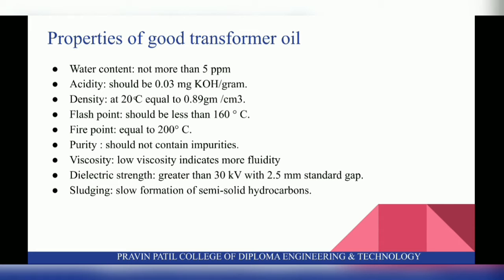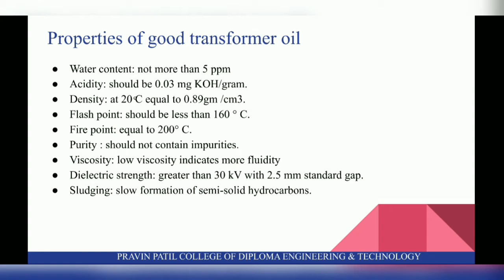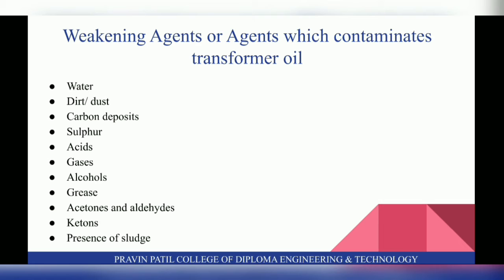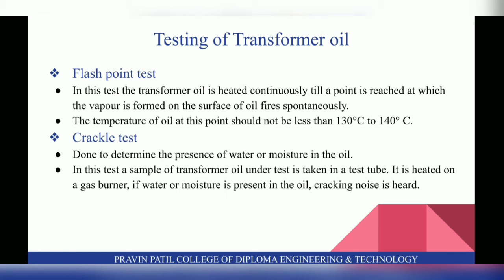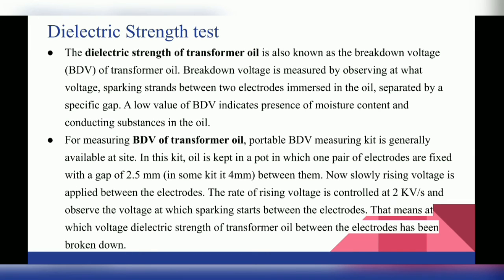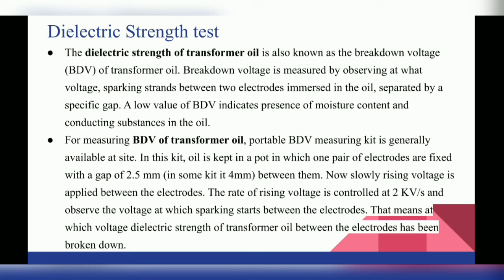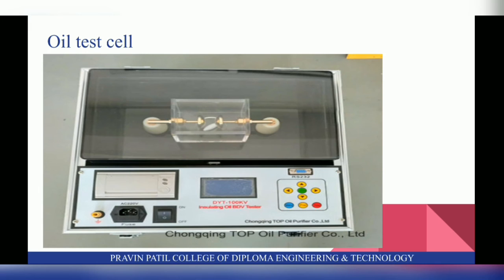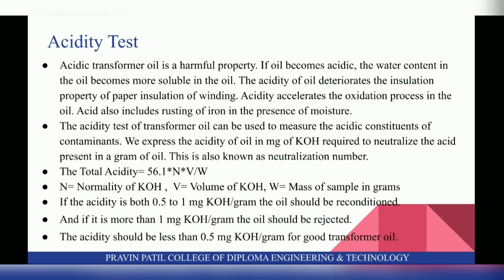MEE CHAPTER 5 PART 3